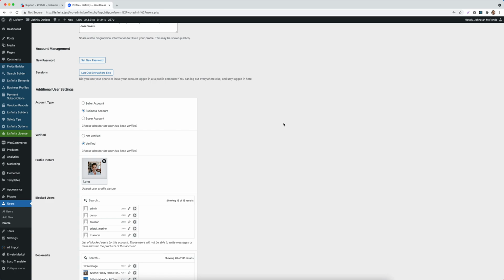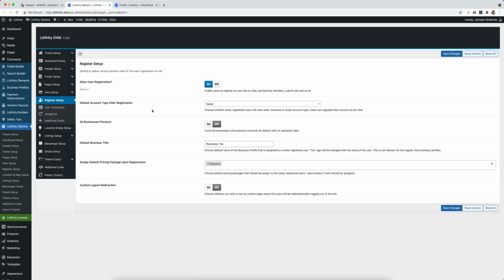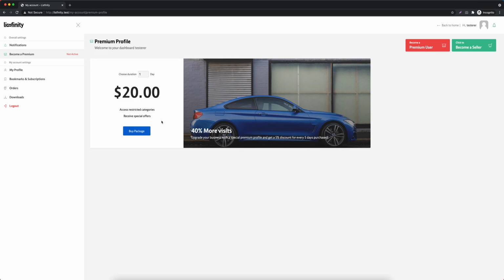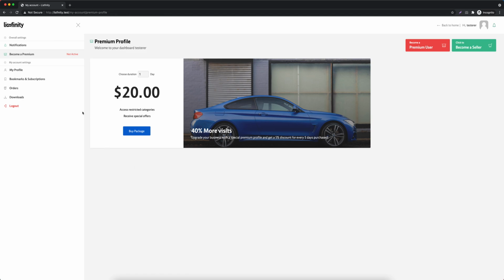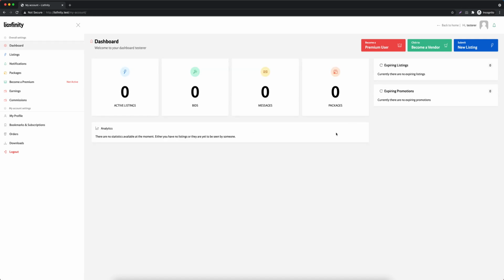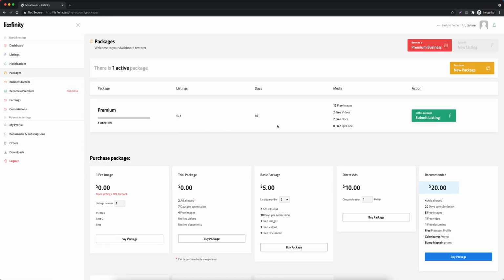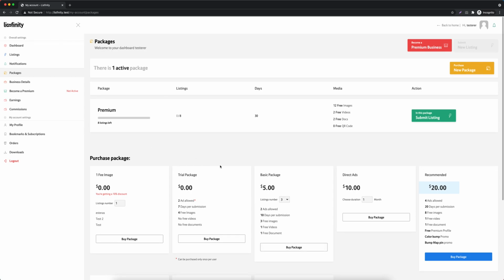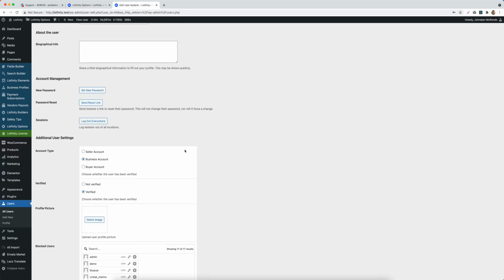Lisfinity - Account types explained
Guide on how to understand the available account types and tutorial on how to use them effectively in the Lisfinity theme.